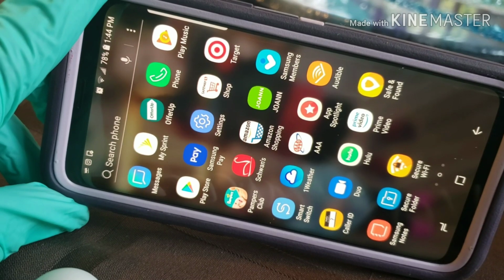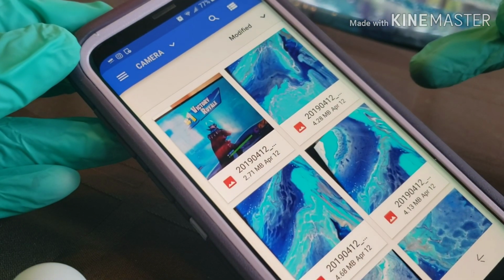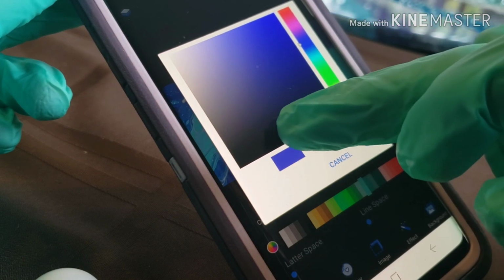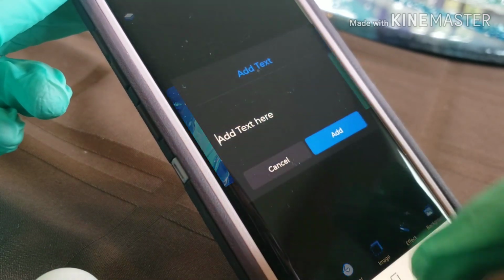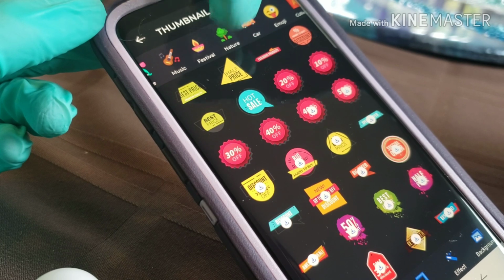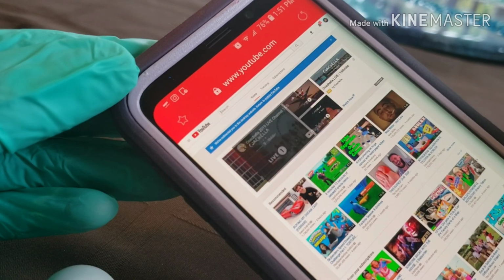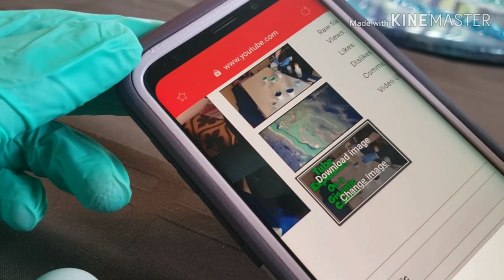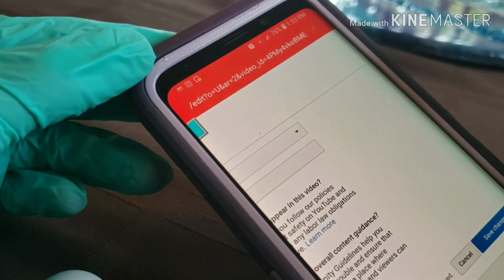Creating and Changing custom Thumbnails from your phone